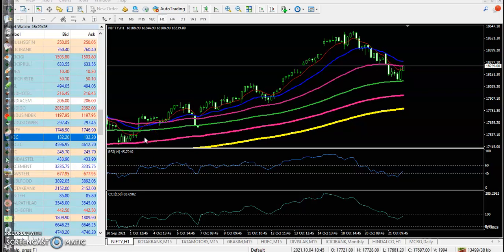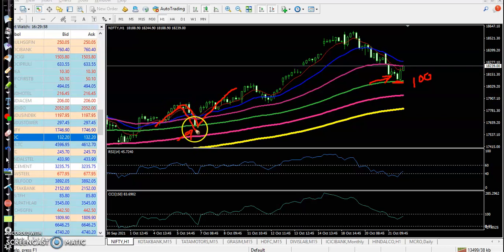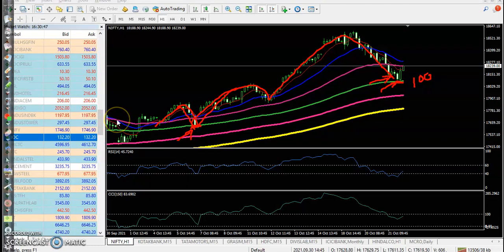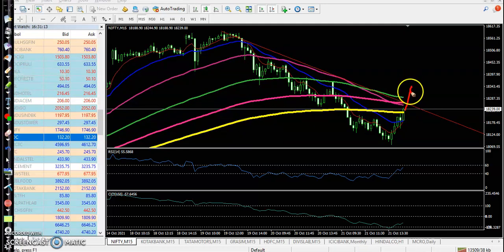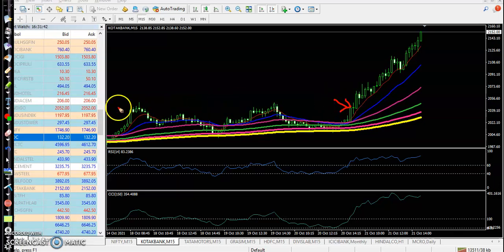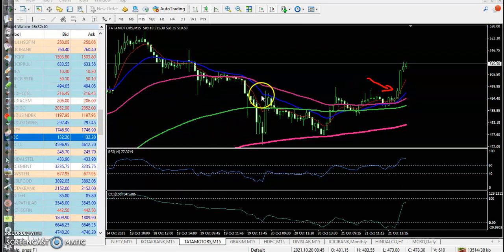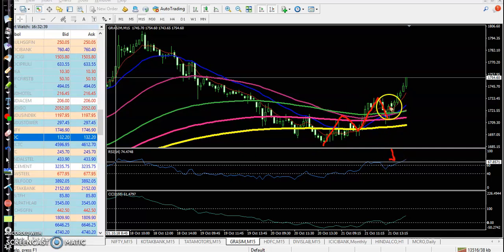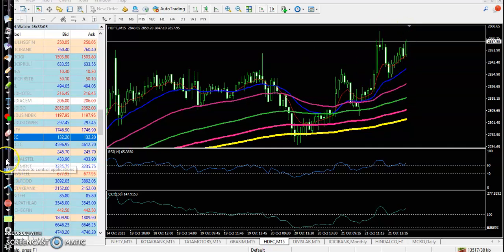Nifty50 | Market behavior Daily Chart Analysis | Banknifty | Top stock Analysis | 21 - 10 - 2021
The Nifty50 index closed 0.5 percent lower at 18,178.1 points breaking the strong support of 18,200 points. The BSE-Sensex closed at 60,923.50, down 0.6 percent.

Start Now!